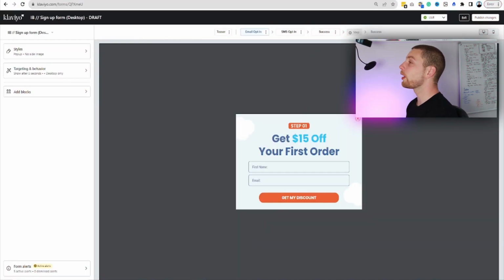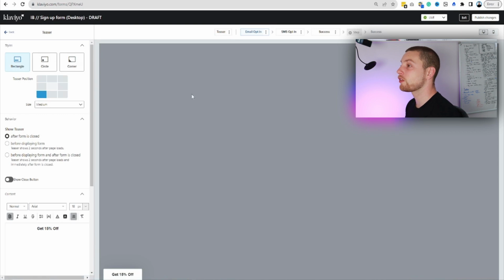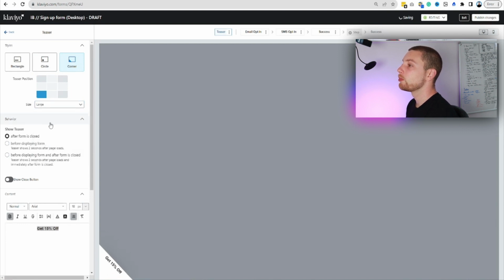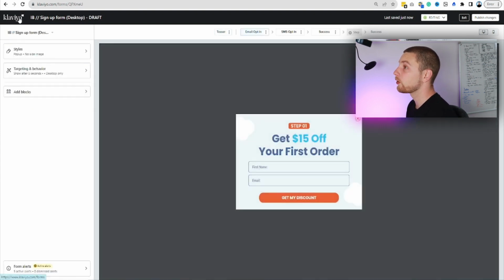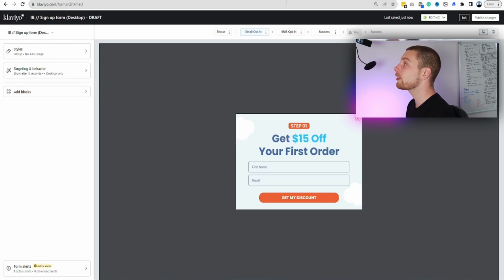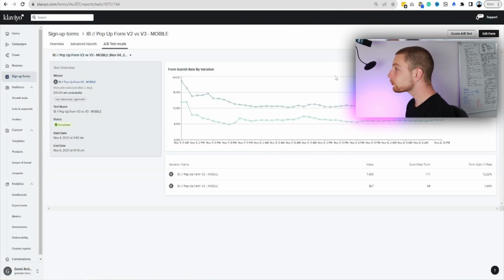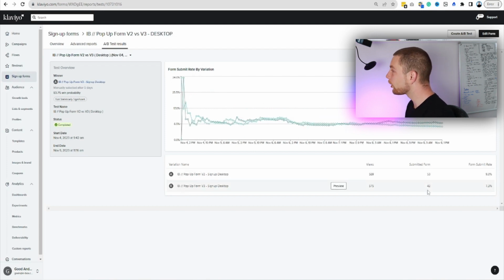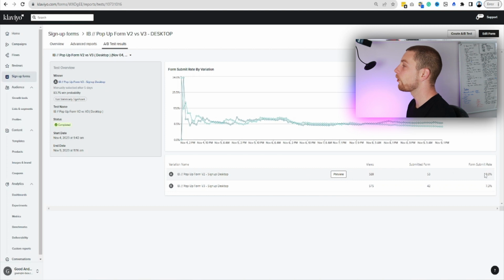Klaviyo Pop up Teasers - Yes Or No?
I love using Klaviyo pop-up form teasers. They increase subs, they get results and they generate sales!

My Links